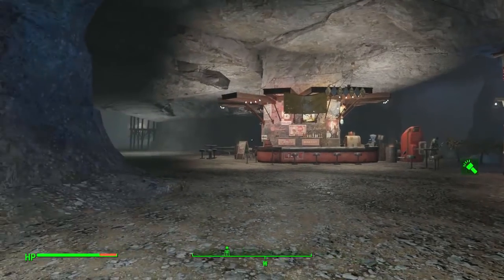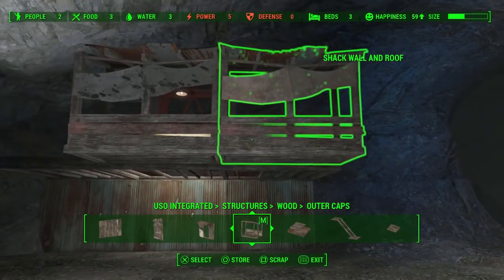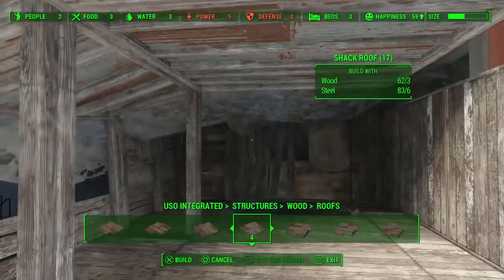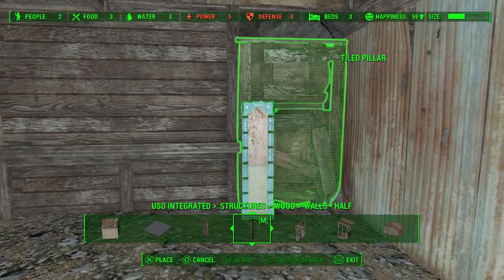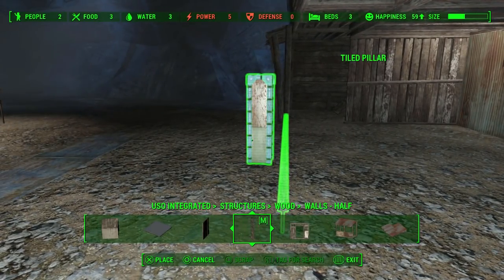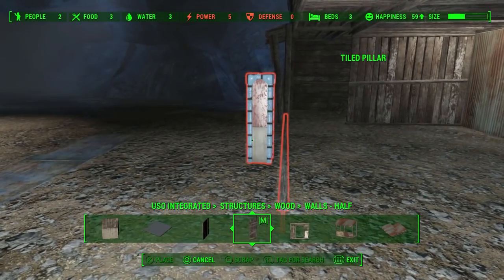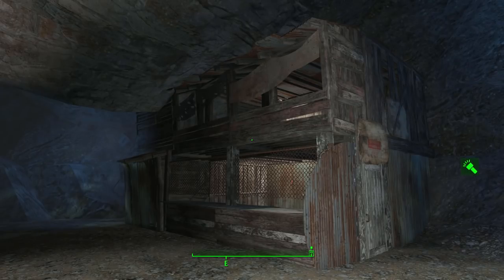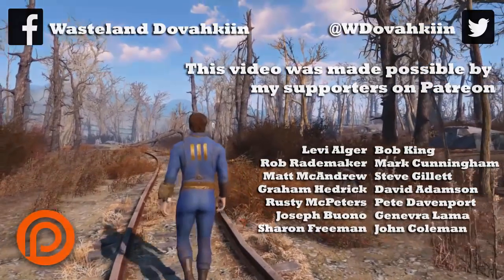Fallout 4 Let's Build - Underground Railroad Base - Part 3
In this Fallout 4 build series I'll be making an underground Railroad base/synth settlement in one of the chambers of Vault 88, although I will not be using anything else from the Vault-Tec DLC, only the location.

In this episode: I build a gun shop in the market area, plus do more Q&A.

Mods used in my build videos (listed alphabetically) All links are to PS4 versions.

Outro music is the Main Theme from the Fallout 4 Official Soundtrack.